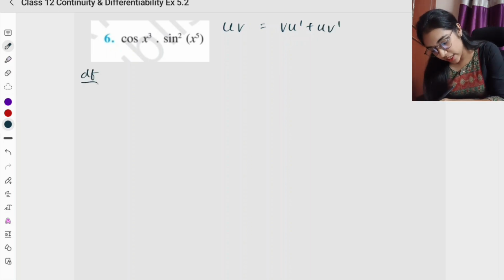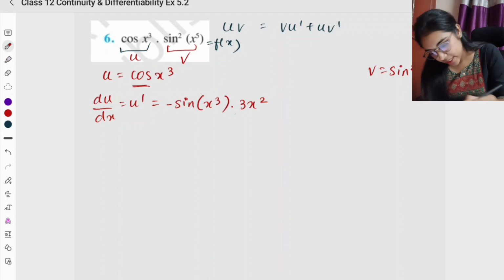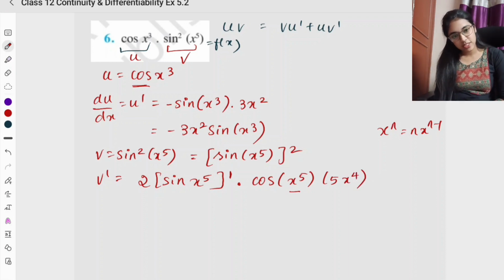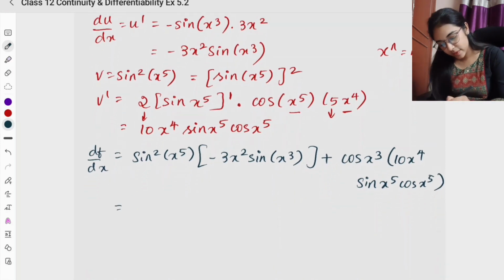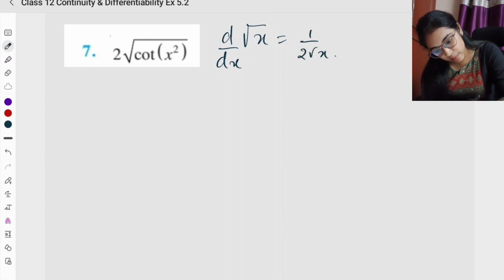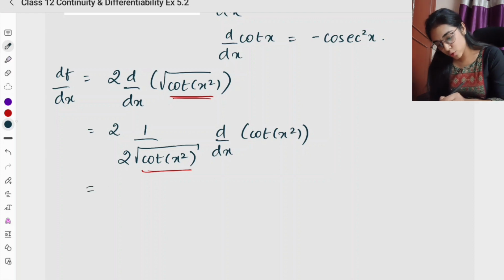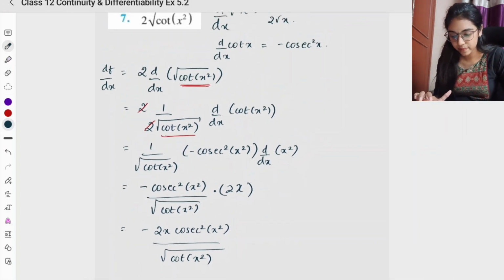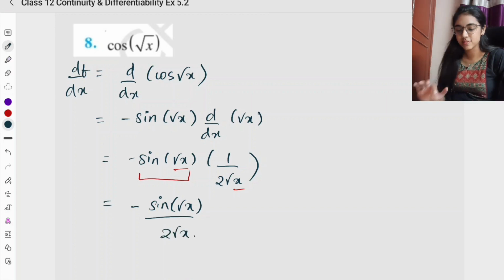Class12 Ex5.2 Q6-8 Composite Functions-Derivatives Continuity & Differentiability#mathematics